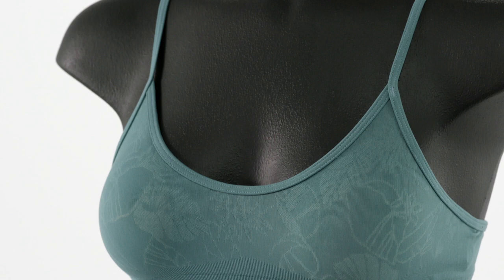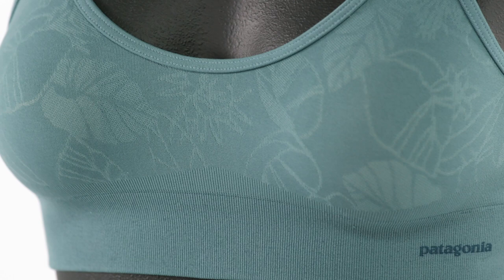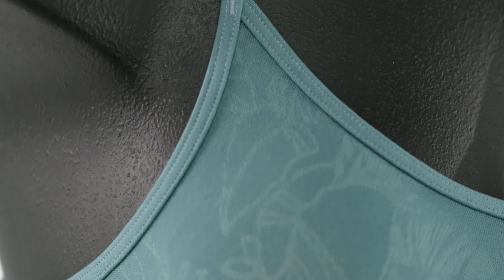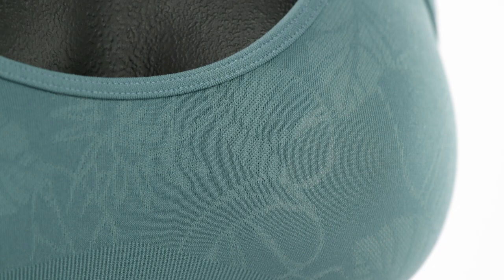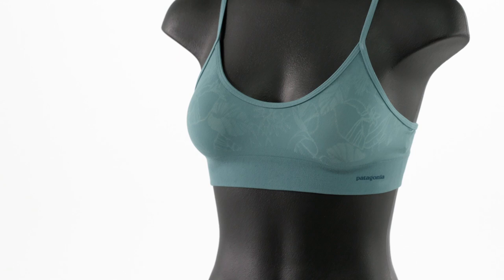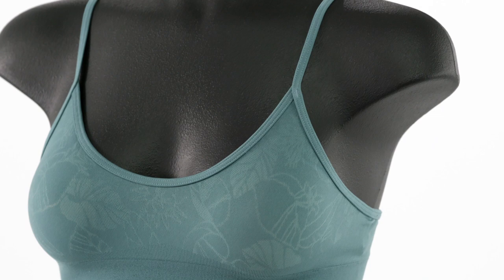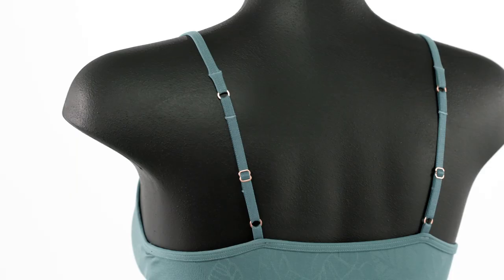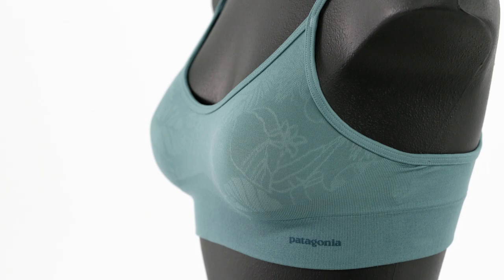Patagonia® Women's Barely Everyday Bra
This comfortable bra is made of a soft, quick-drying nylon (64–65% recycled)/spandex blend. Fair Trade Certified™ sewn. Explore the Patagonia Women's Barely Everyday Bra